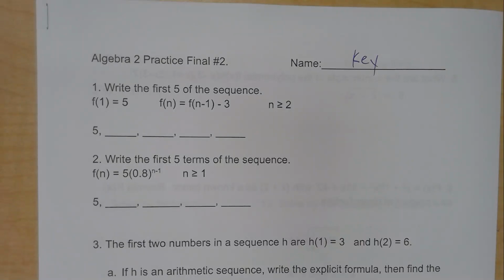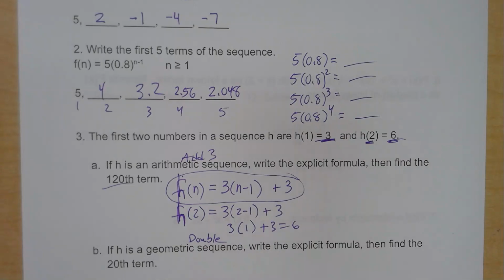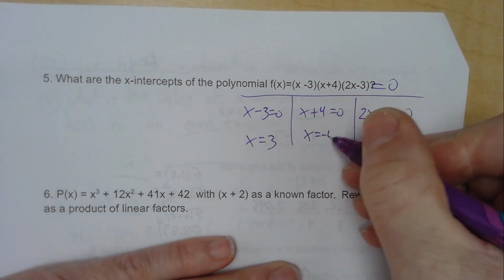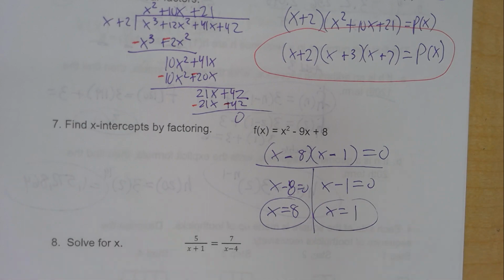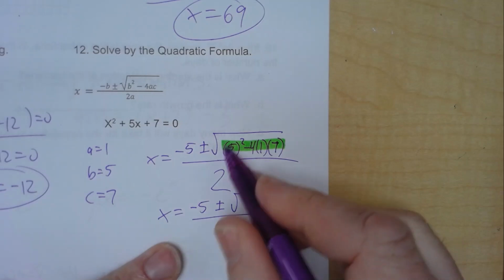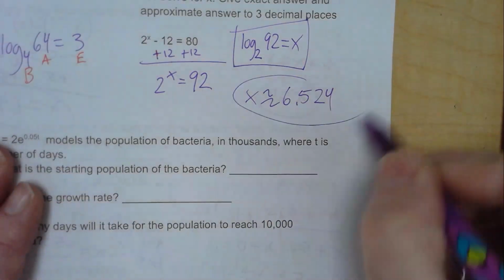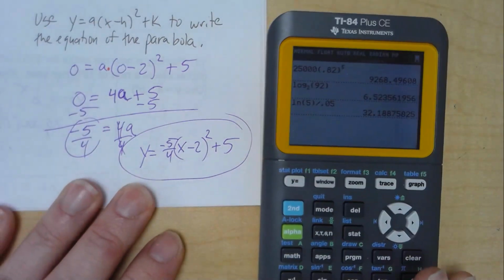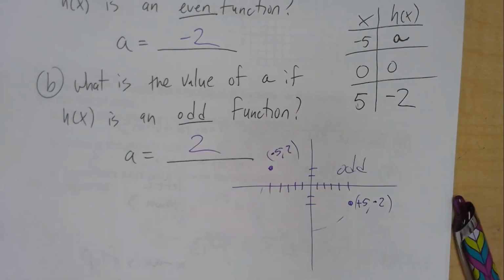Alg 2 Practice Final No 2